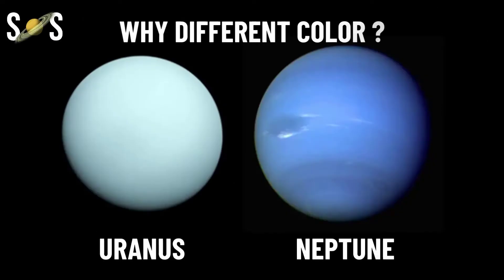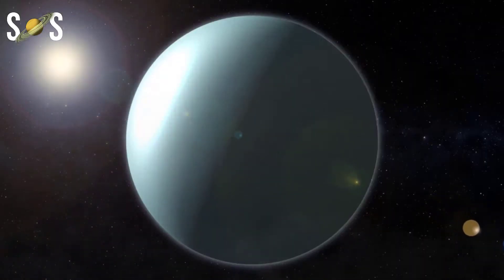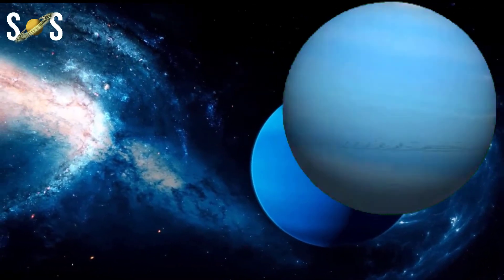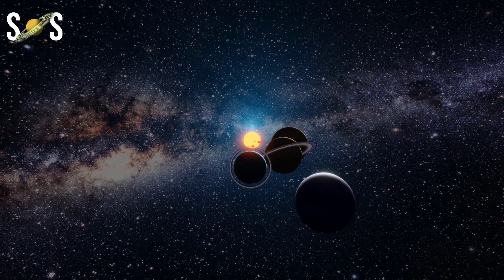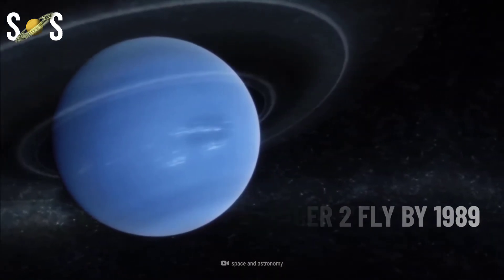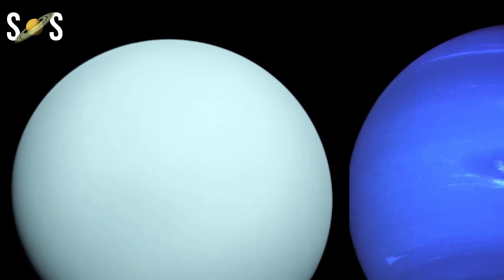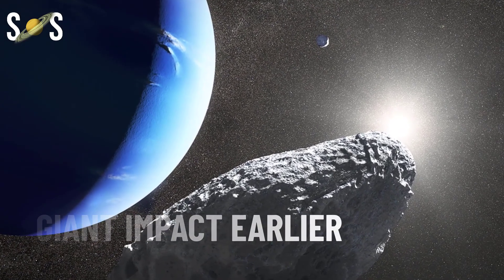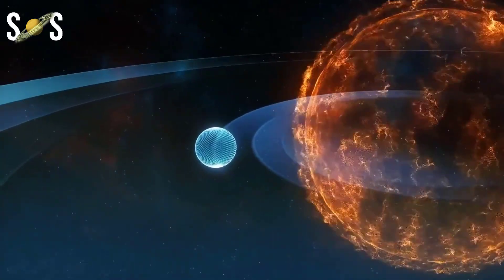Why Uranus And Neptune Are Different Colors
Do you know why Uranus and Neptune appear in different colors?

Earth’s neighboring planets Neptune and Uranus have much in common. They have similar atmospheric compositions, sizes, and masses. However, what intrigued astronomers was the distinctive different colors of the planets, despite their similarities. Thanks to the Hubble Telescope that mystery is now solved, and scientists know the answer why Uranus appears in a lighter tone, of blue when compared to Neptune.

Uranus and Neptune are the two most distant known major planets in our solar system. Both are now considered ice giants. Both are fundamentally different from the larger gas giants Jupiter and Saturn, and from smaller rocky worlds like Earth. Uranus and Neptune have similar masses and internal compositions. Their outer atmospheres are composed of hydrogen, helium and methane, while their mantles are a combination of water, ammonia and methane ices, and their cores are a mix of rock and ice.

The distance between Uranus and Neptune is variable, as the two planets are constantly in motion. The minimum distance is (9.7 AU), while the maximum distance is (50.5 AU). In addition to the minimum and maximum distances between them, since the two bodies are in constant motion, we can also calculate an average distance between them by sampling the distance between the two bodies at various points in their orbits over an extended period of time.